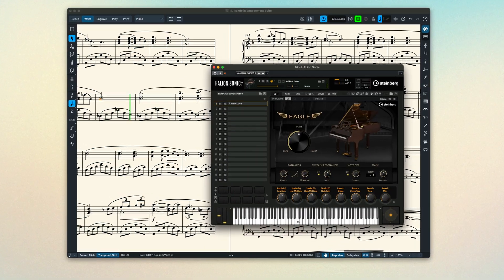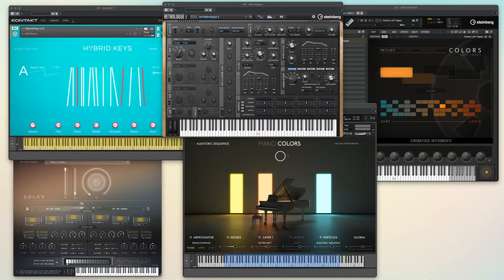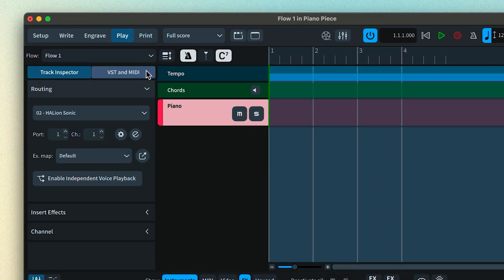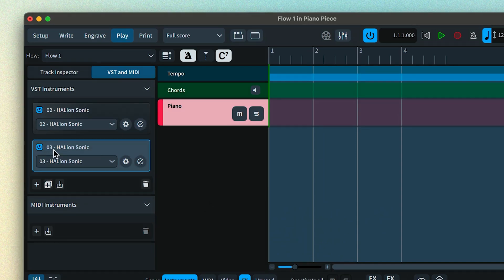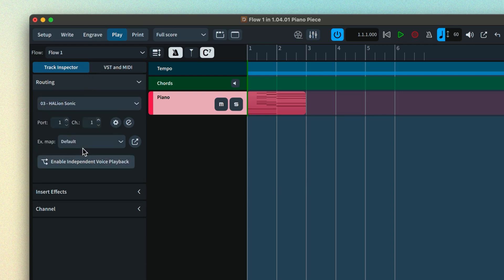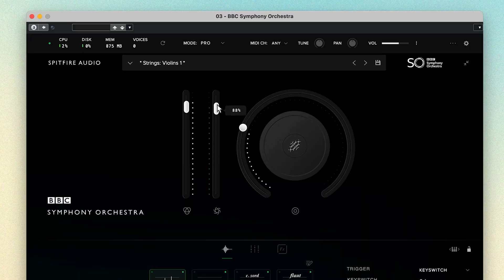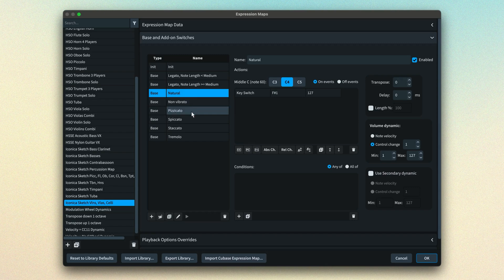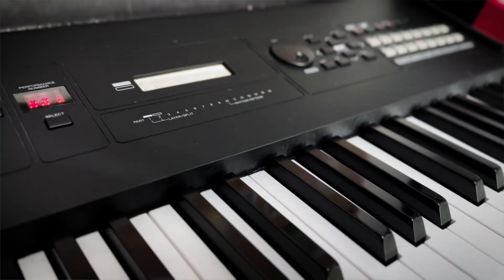Choosing new sounds for your project using VST instruments | Dorico Playback Templates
Join Anthony as he begins to show you how to take control of playback sounds in Dorico. Learn how to change the sound an instrument uses for playback, by loading a VST instrument you own and routing a Dorico track to it.

00:00 - Introduction
00:25 - Why is this useful?
01:25 - Load plugin and choose preset
02:25 - Route Dorico instrument to new sound
02:49 - Need for expression maps
03:42 - External MIDI Instruments